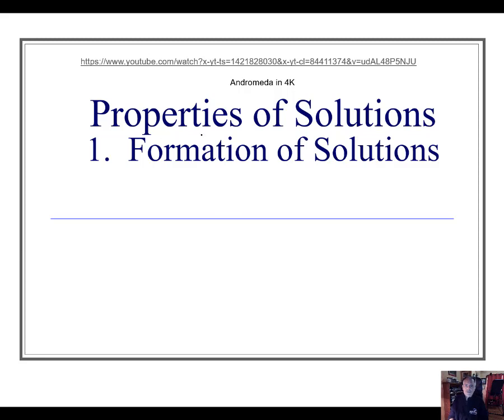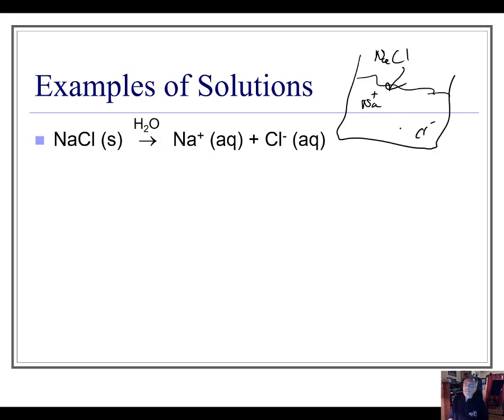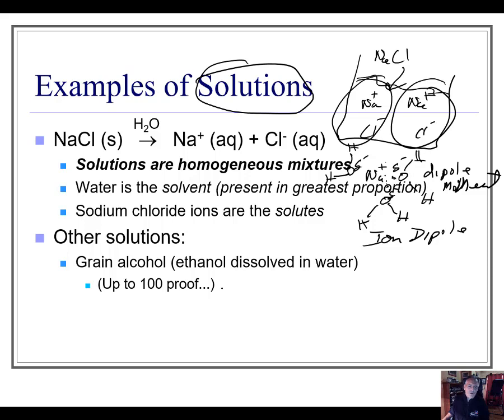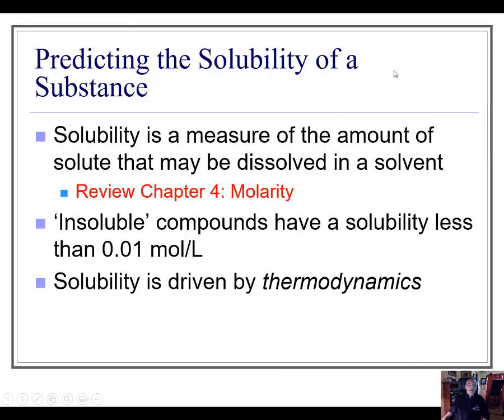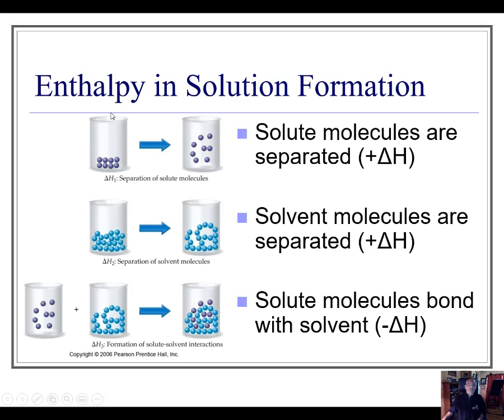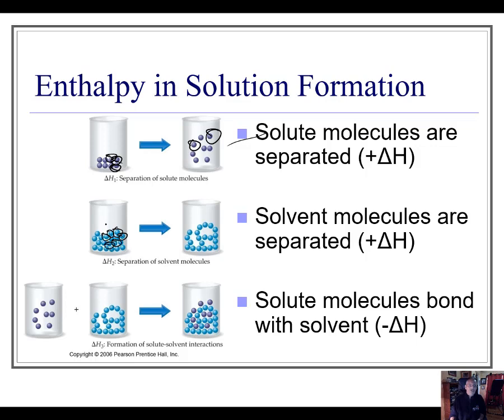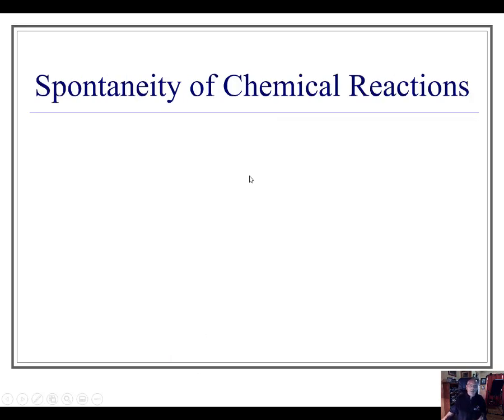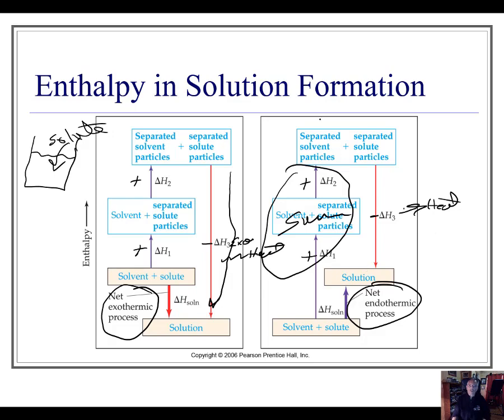Chapter 13 Video 1 Solutions